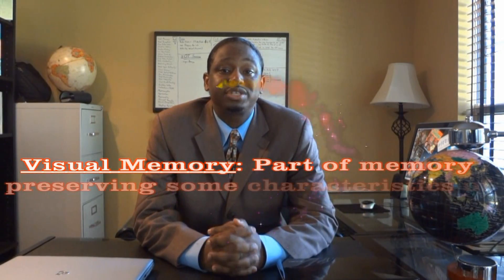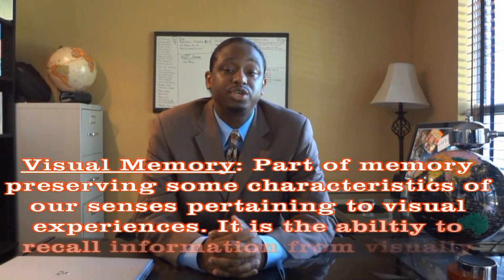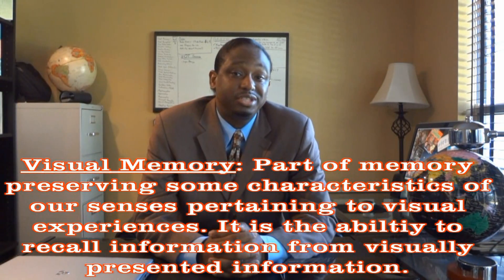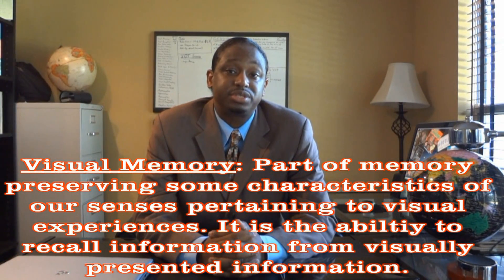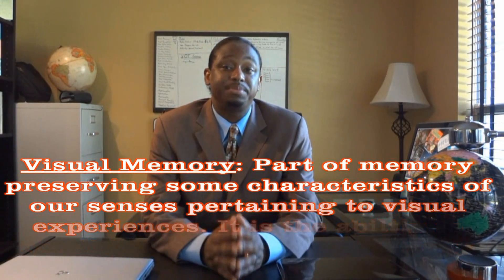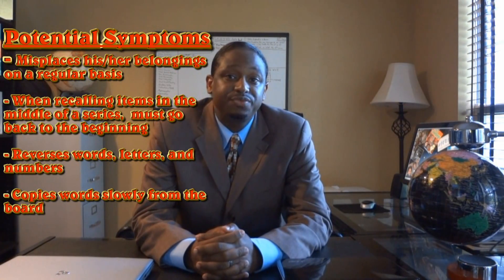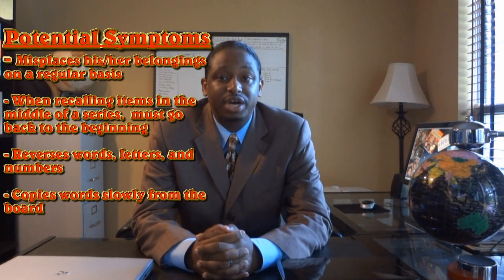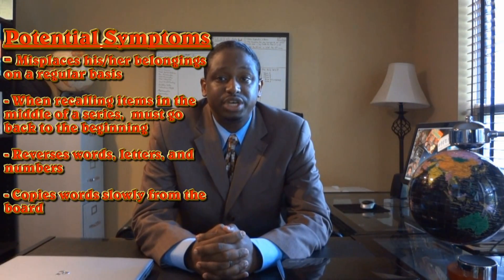What is Visual Memory?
Dr. Covington defines, explains, and gives examples of Visual Memory.